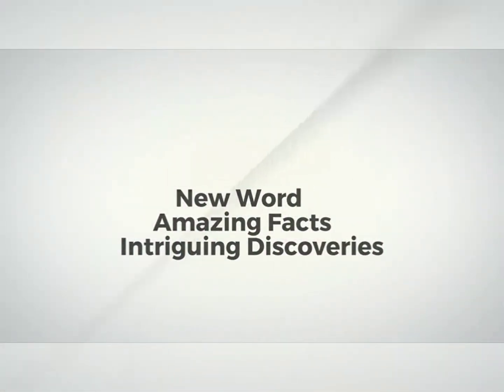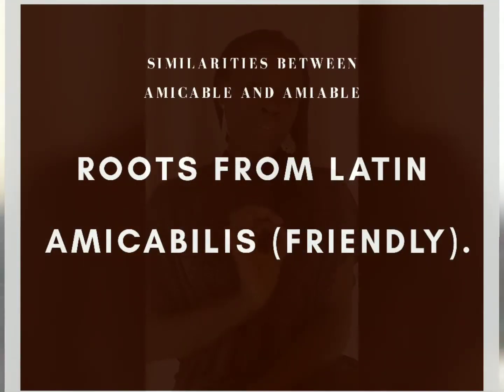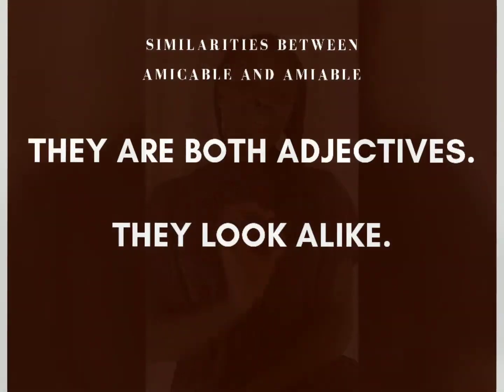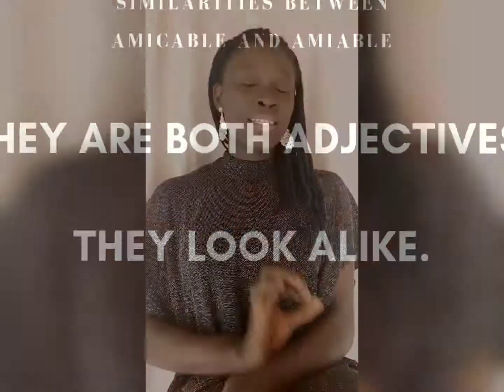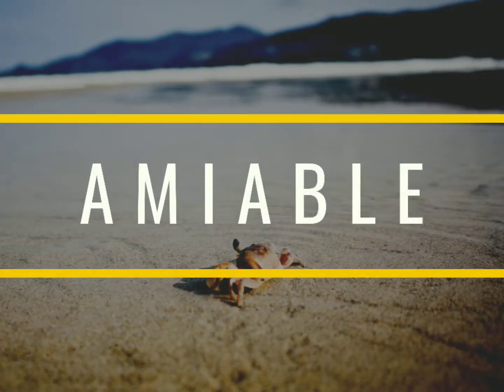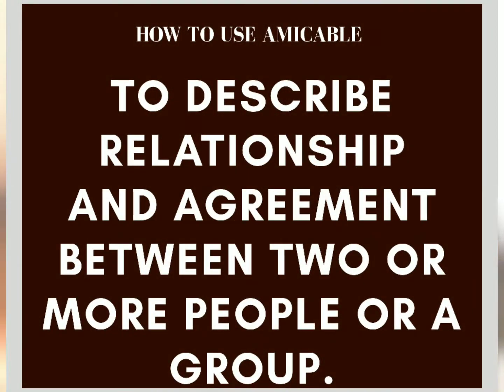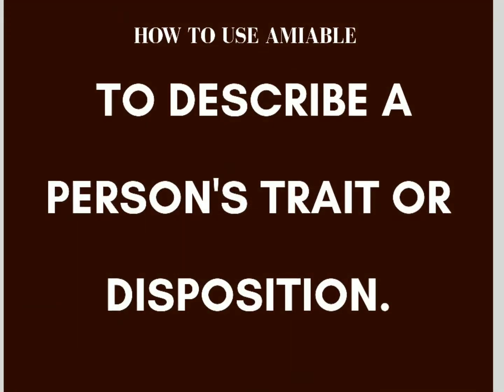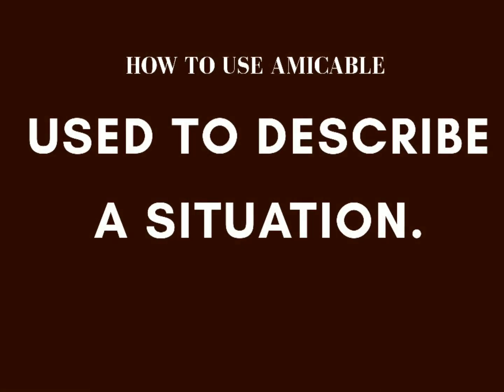Amiable Vs Amicable.How to use Amiable and Amicable. 4 differences,3 similarities.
Quiz
Test yourself

fill in the  space with either AMICABLE or AMIABLE  in each question.

1)We may not like each other, but let's keep things.

2) Today marks the end of their Partnership

3) she used to be more but now she is ill-tempered. What a shame.

4) Separated or not, I wanted my. husband back.

5) It's quite difficult to be in traffic.

6) It was a relief the feuding companies were able settle Now we have nothing to worry about.

For any question leave a comment or

video produced by Favour Oloruntola